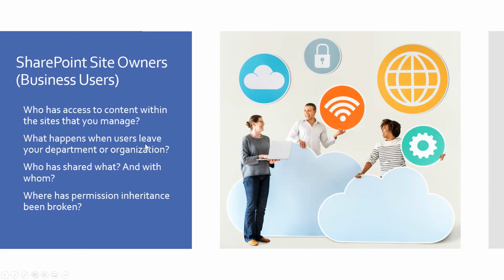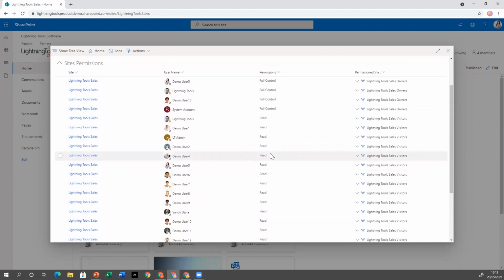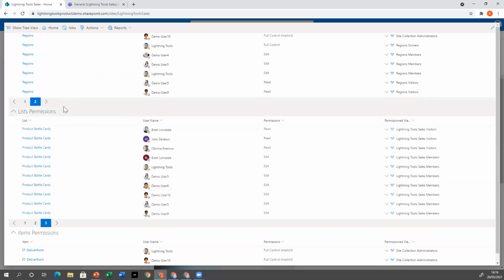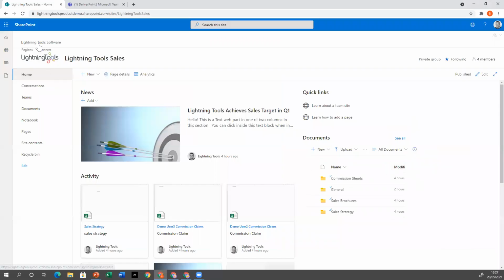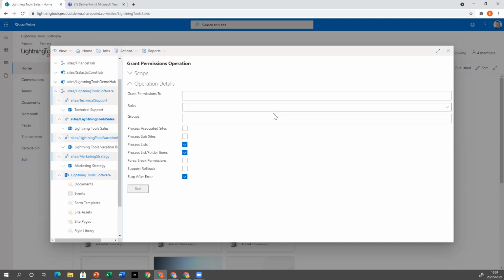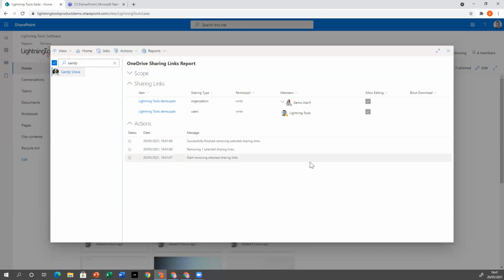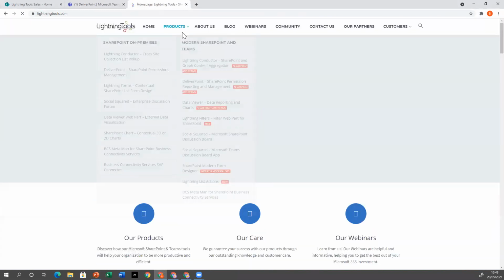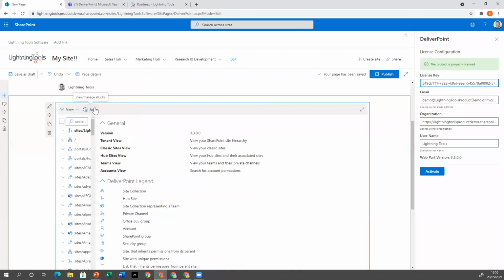Webinar - Lightning Tools DeliverPoint - SharePoint Online Permissions Tool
Webinar recording: Brett Lonsdale (Microsoft Office Apps and Services MVP and Lightning Tools CEO) demonstrates the new DeliverPoint version (3.3.0.0) and how it can be used to report and manage SharePoint Online permissions from a Business User and SharePoint Administrator perspective. Learn how to report on SharePoint permissions and sharing links, copy, transfer and delete permissions, run dead account reports and more.